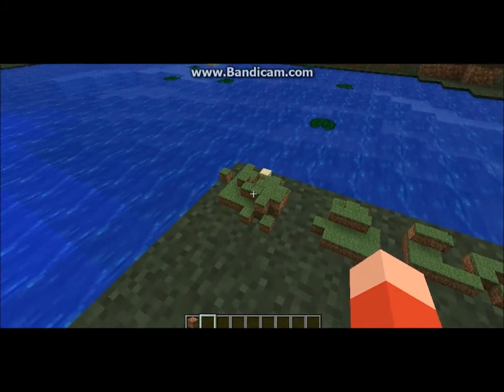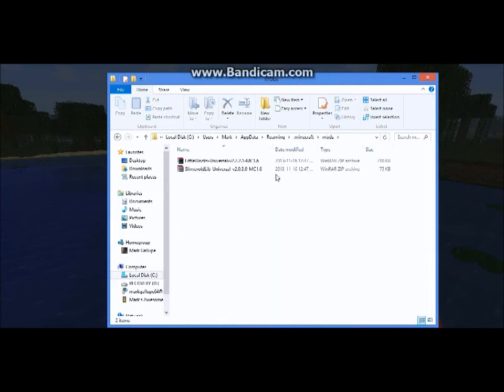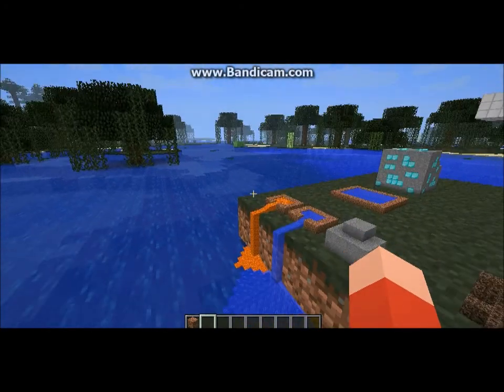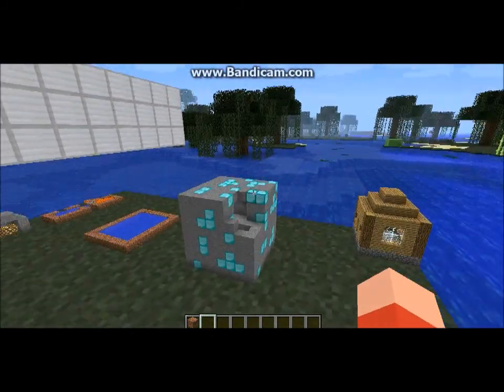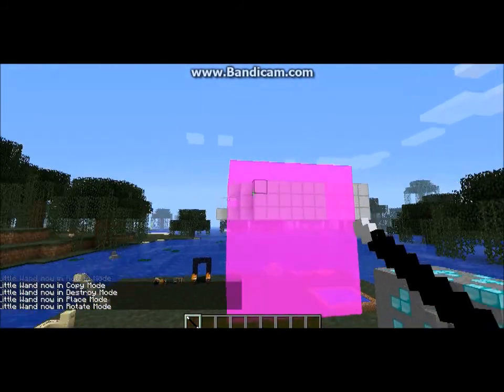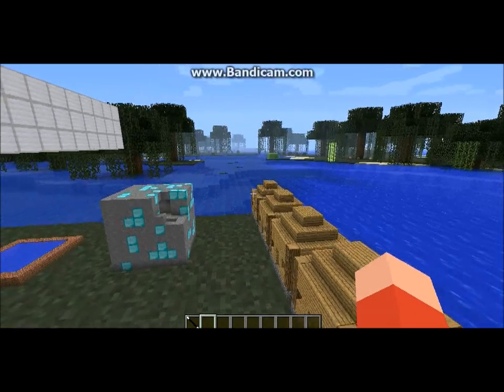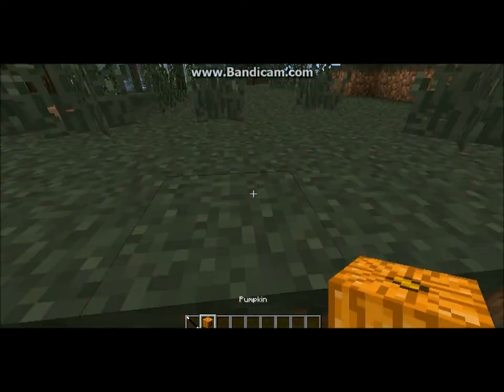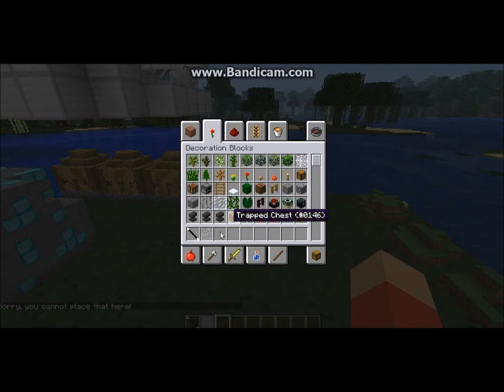Little Blocks Mod Review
I review the little blocks mod, little blocks allows you to build with very tine blocks, which allows for much more detailed creations.